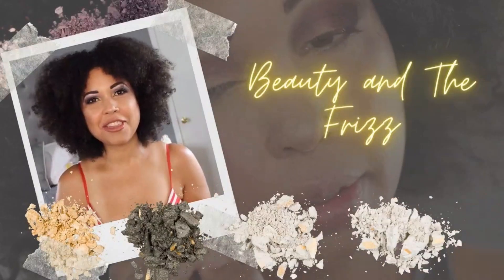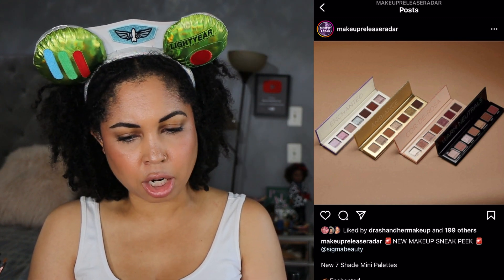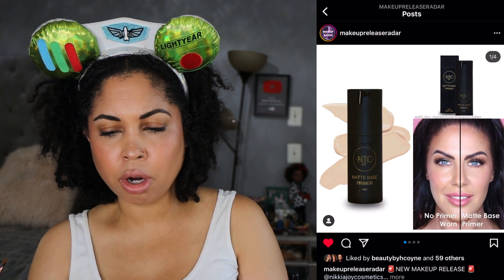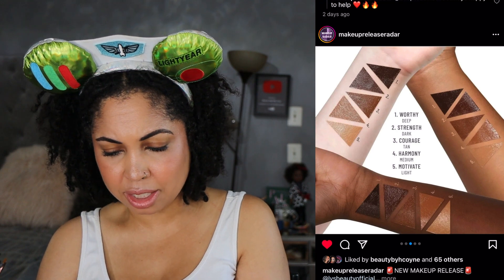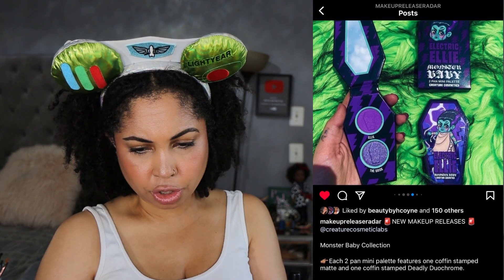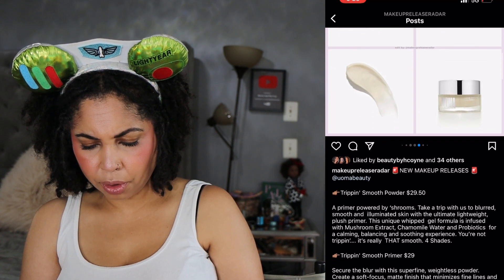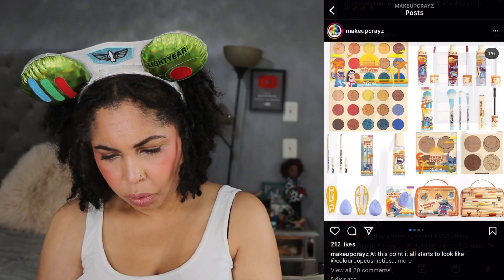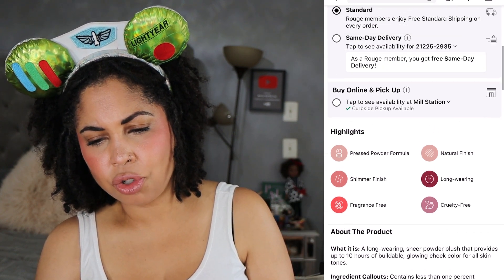Purchase or Pass ~ New Makeup Releases! MORE CHEESE????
More new makeup releases!! Let me know what you think about the new makeup releases down below! Will you purchase anything or is it all a pass?

SYDNEY GRACE MAKEUP BRUSHES (FROM THEIR INSTAGRAM)
✨Cruelty-Free
✨Quality Synthetic Hair
✨Smooth Wooden Handle
We have 2 makeup brush sets available:
Face Set- 5 brushes for $50
Eye Set- 9 brushes for $55

ADEPT HOUSE OF EL RESTOCK
House of El will be returning on Wednesday, June 22nd at
11:00 am MT · 7:00 AM IN HAWAII
1:00 PM · ET · 10:00 AM PT · 12:00 PM CT.
▫️ship time: within 7 to 15 business days.

What I use to grow my lashes:
GrandeLASH™ - MD Lash Enhancing Serum $68.00

Cara Chambers
200 14th Ave

References and Makeup Faves!

Skin:
Normal
I think I’m neutral
Acne breakouts can happen on my chin and I hate it!

Foundation:
MAC: NC42
Auric Glow Lust: Pyrite/ Sunstone

Concealer:
Dior: 4N - This would be an all over foundation shade for me too. I will go lighter next time